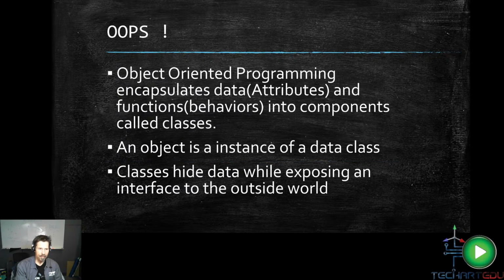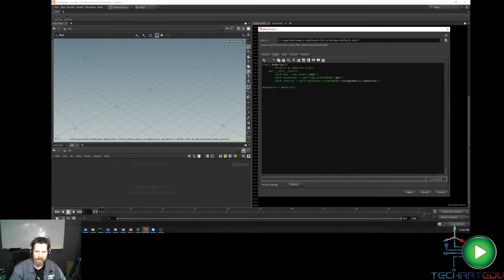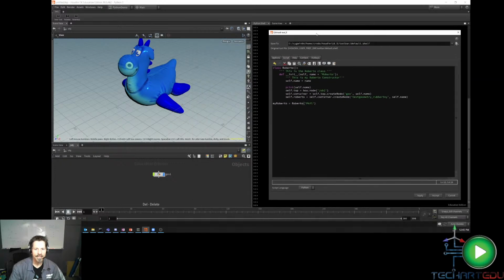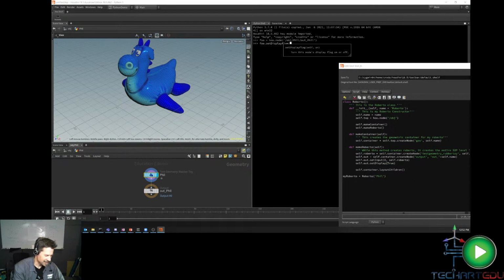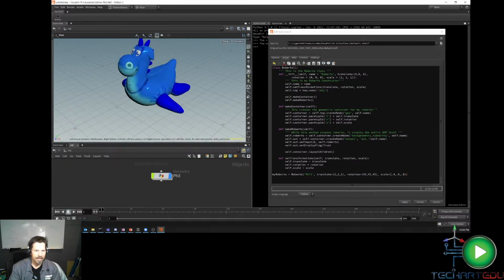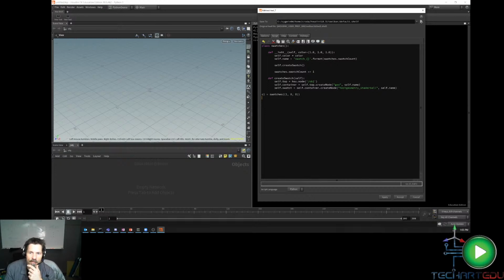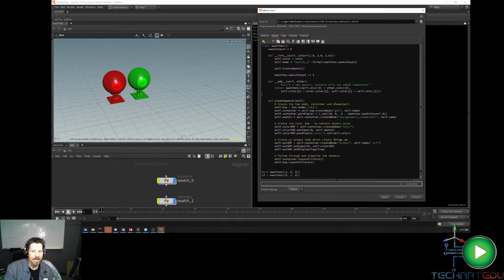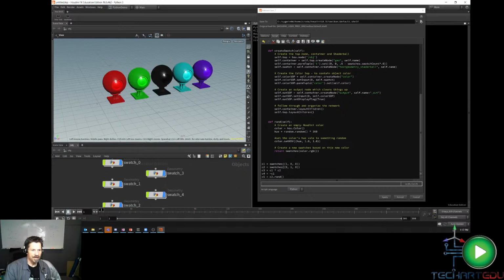Tech Art Talk Live!, #33, Python Classes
In this fourth episode of seven, Chris dives into Object Oriented Programming with an introduction into Python Classes